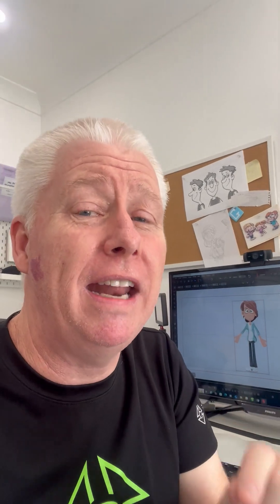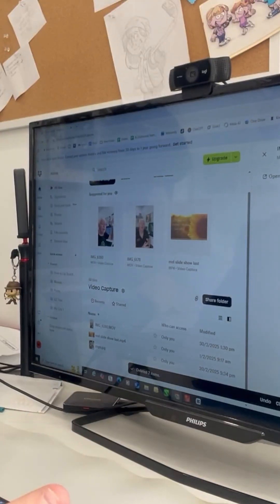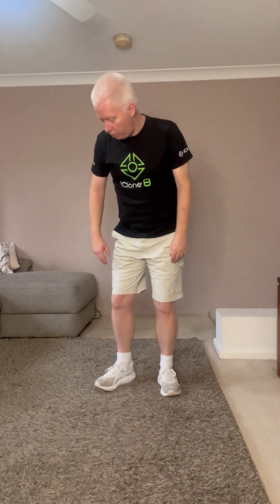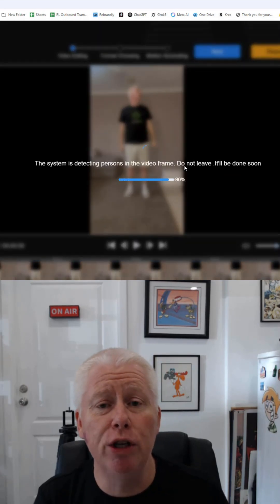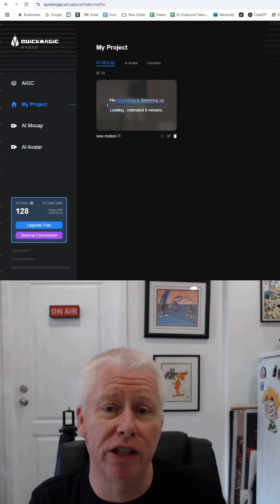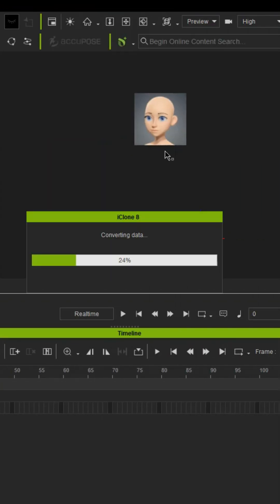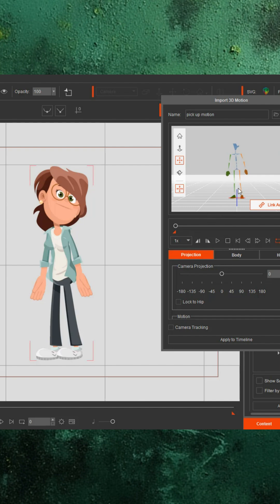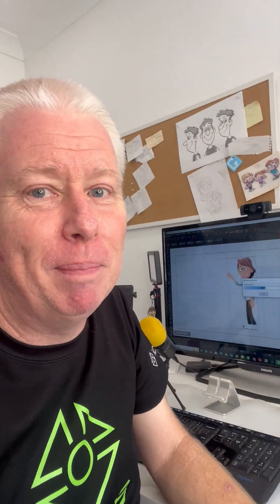Make custom motions for Cartoon Animator easy!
Here is a step-by-step guide on how easy it is to make your own custom mocap motions for Cartoon Animator. No expensive equipment. No cumbersome motion capture suits. No difficult set ups. Do it all at home in minutes!